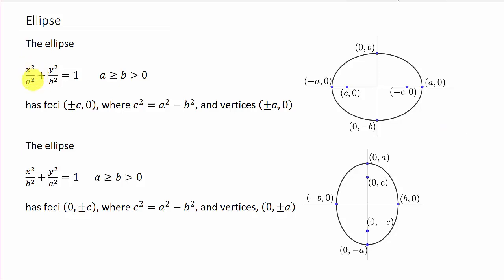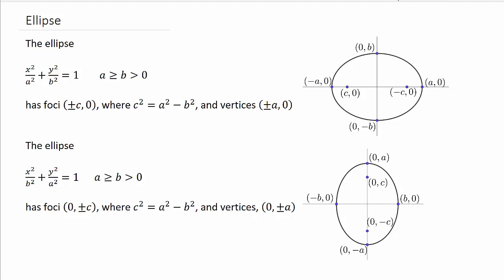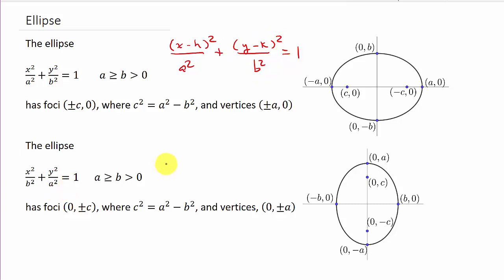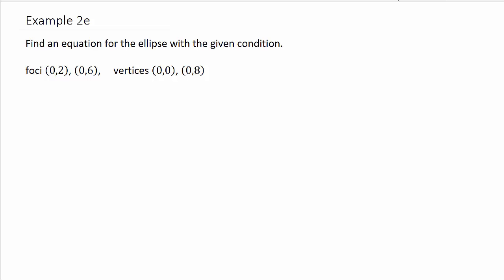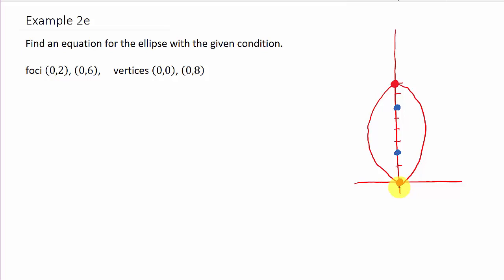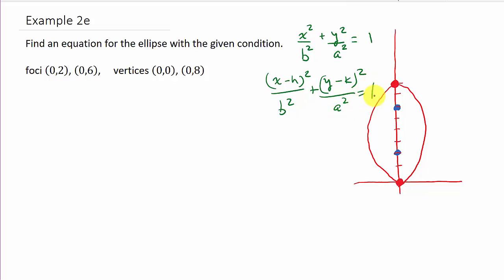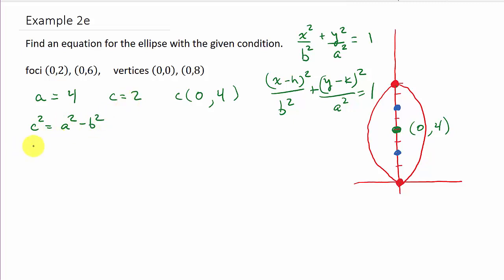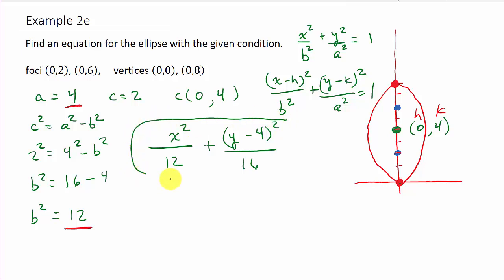Conic Sections Find Equation of an Ellipse Given Foci and Vertices Center Not at The Origin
This video shows how to find the equation of an ellipse given foci and vertices and center not at the origin.